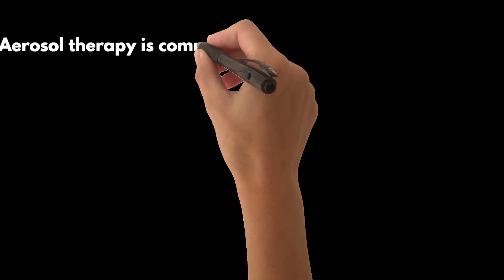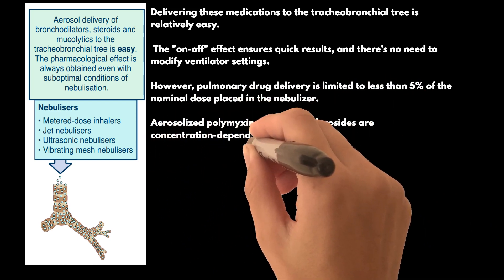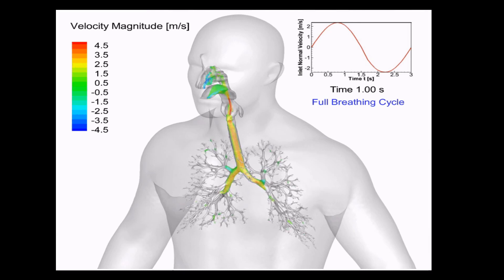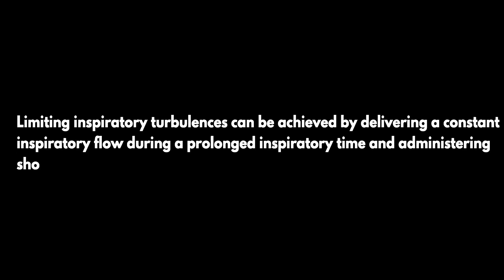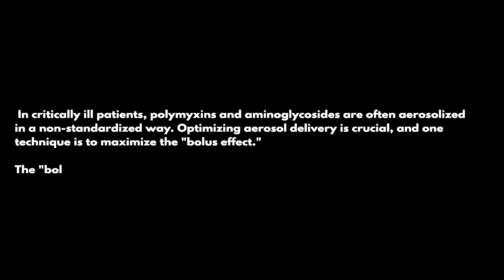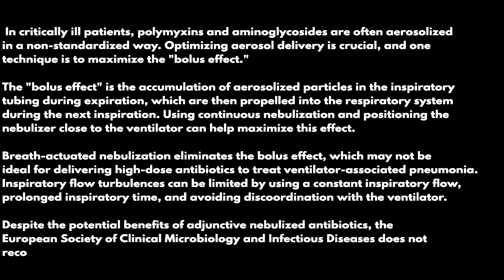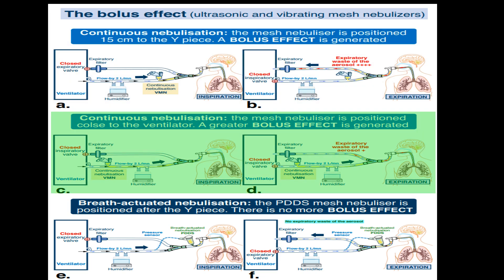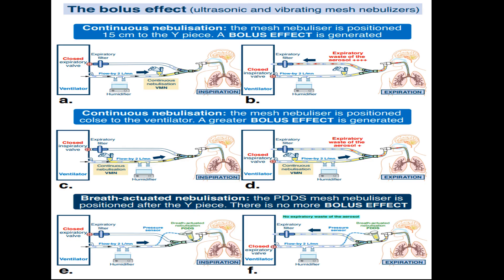Aerosolised antibiotics in critical care